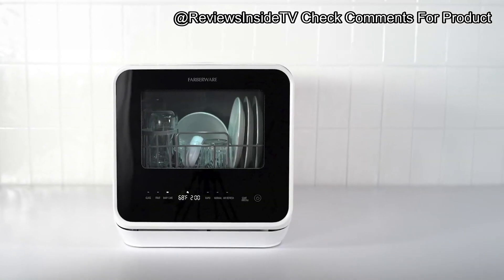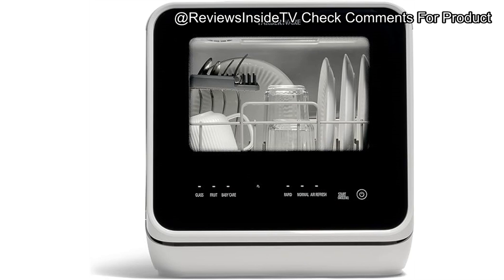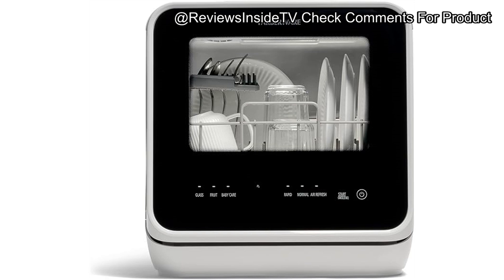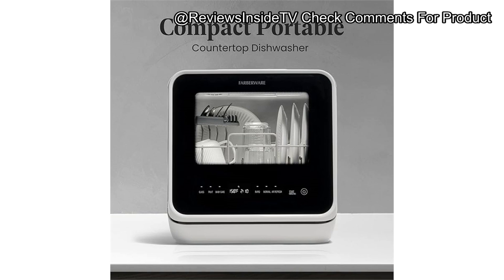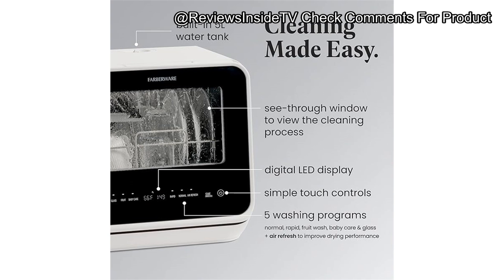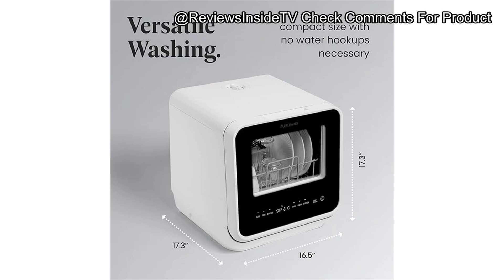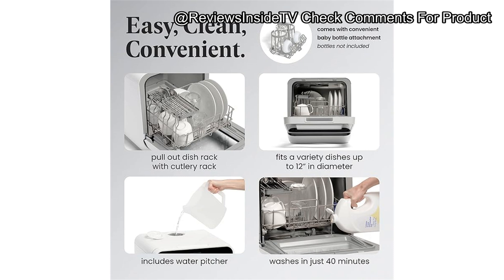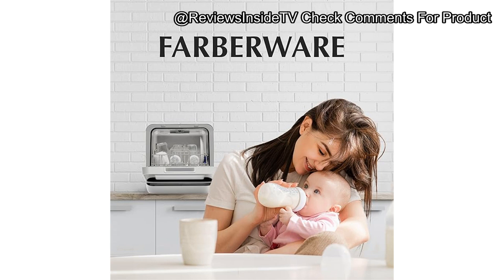Farberware Portable Countertop Dishwasher Review: Is It Worth the Space & Investment?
Looking for a compact yet powerful dishwasher solution that’s perfect for small spaces? In this video, we review the Farberware Portable Countertop Dishwasher with a 5-Liter Built-in Water Tank. Whether you’re living in an apartment, traveling in an RV, or simply in need of a versatile dishwashing option, this dishwasher has you covered. With five unique wash programs tailored for everything from delicate glassware to baby care items, it’s designed to make cleaning effortless without needing a permanent hookup.

We’ll dive deep into the features of this portable powerhouse, from the 5-liter built-in water tank that offers flexibility without plumbing, to its user-friendly LED controls. We’ll also discuss our experience with its setup, ease of use, and performance under different real-life conditions. You’ll discover how its compact design is perfect for any small space, and why it could be an essential addition to your home or RV.

What’s in it for you? In this review, we not only highlight the standout features of the Farberware Portable Countertop Dishwasher but also give an honest assessment of its strengths and potential drawbacks. If you’re someone who values efficiency and wants to know if this portable dishwasher is worth the investment, you’re in the right place. We'll explore its ability to handle different dish types, evaluate its wash cycles, and provide insights into its build quality and overall value.

Some of the key features we’ll cover include its multiple wash programs, the convenience of a built-in water tank, and its easy setup and portability. Plus, we’ll compare it to other similar countertop dishwashers on the market, offering a balanced perspective to help you make an informed decision.

If you’re tired of handwashing dishes or you’re short on space, this Farberware dishwasher could be the answer to your needs. By the end of this video, you’ll have all the information you need to determine if this compact dishwasher is the right fit for your lifestyle.

Watch now to discover if the Farberware Portable Countertop Dishwasher is the dishwashing solution you’ve been waiting for.